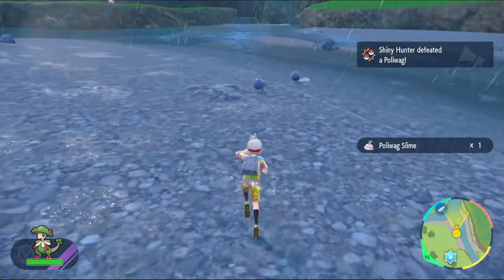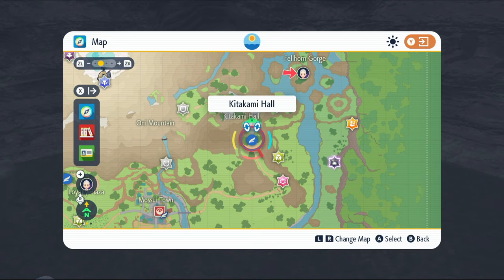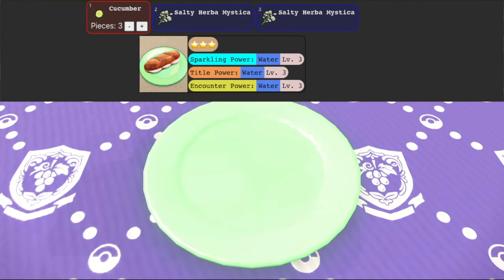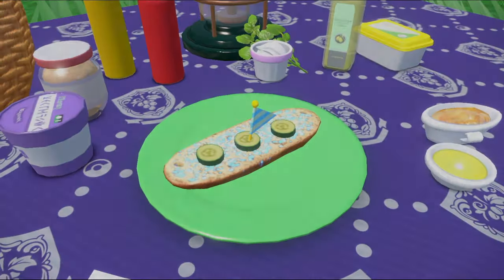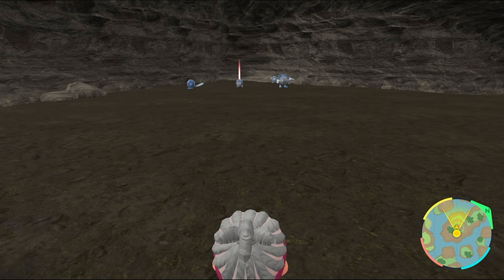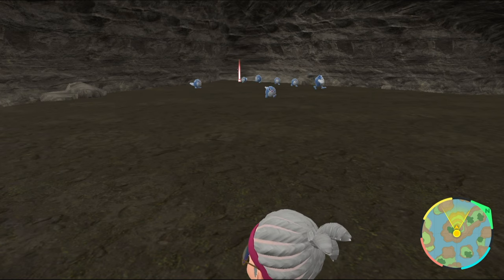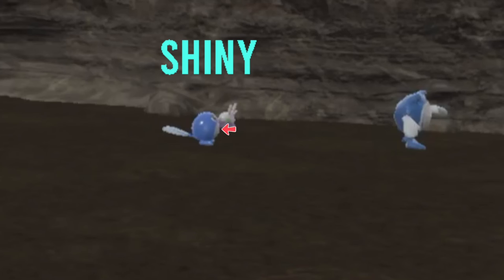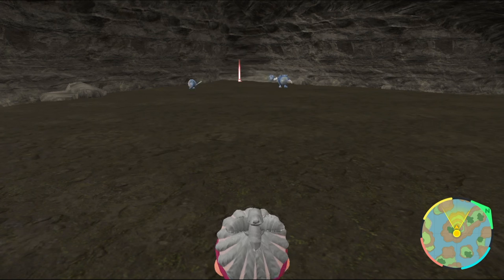Shiny Poliwag Hunting Location - EASY Method - The Teal Mask DLC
Are you struggling finding Shiny Poliwag?
With a little bit of patience this guide makes Shiny Hunting Shiny Poliwag in the Teal Mask much easier!